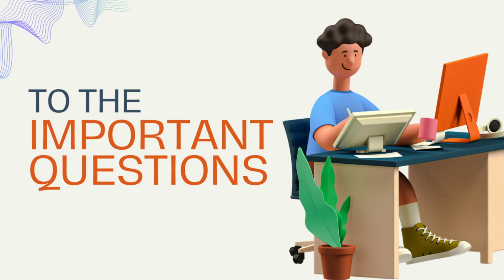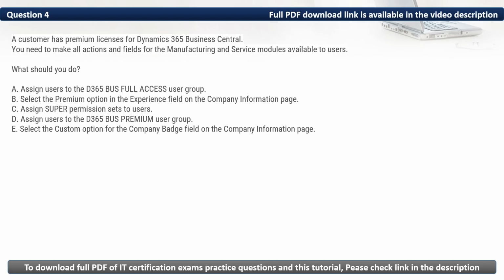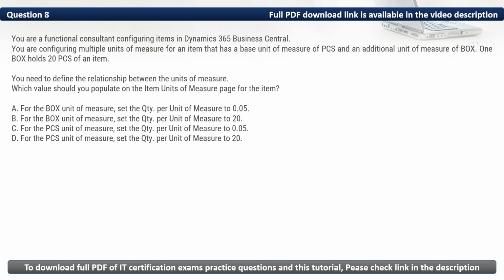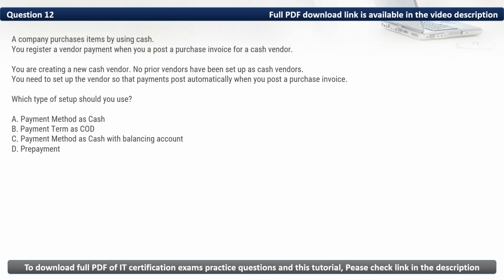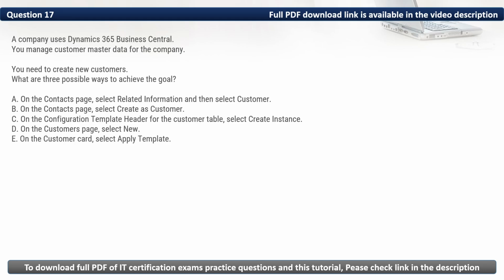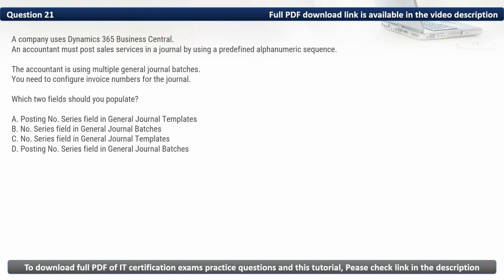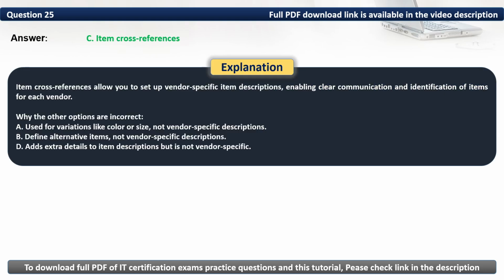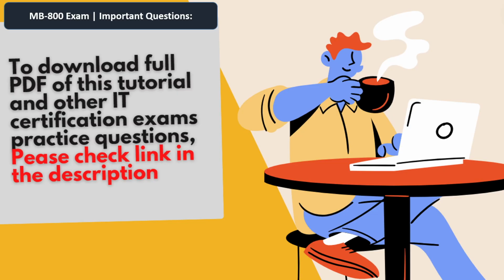Cracked MB-800 in 4 Hours | Microsoft Dynamics 365 Business Central Functional Consultant |ExamGuide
Good Luck!